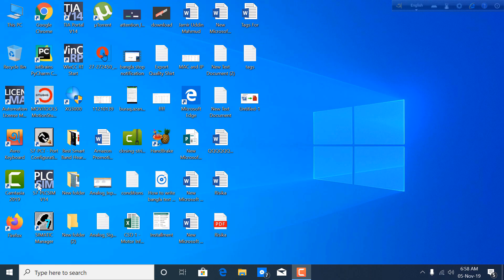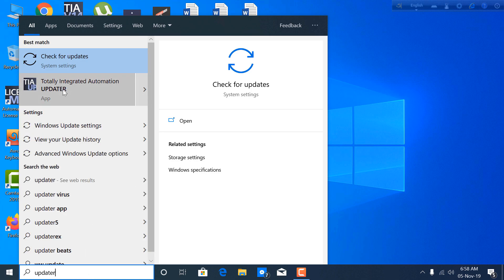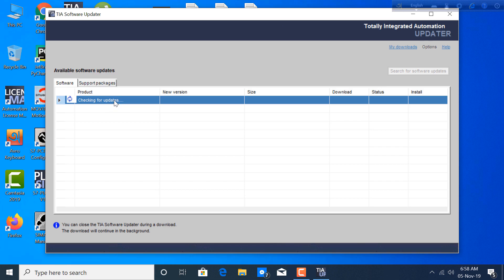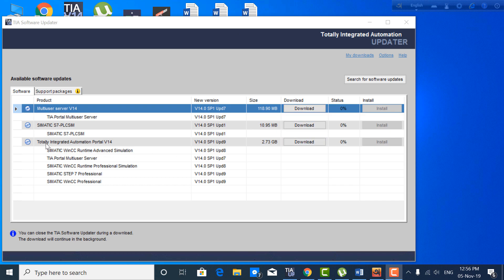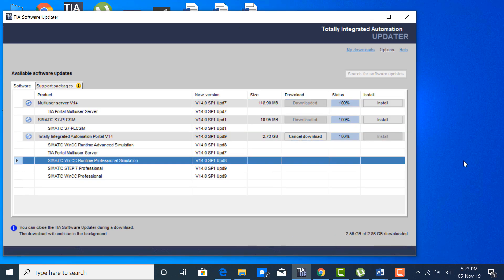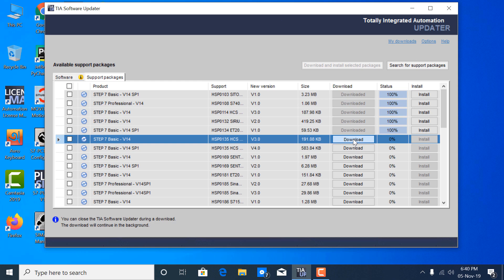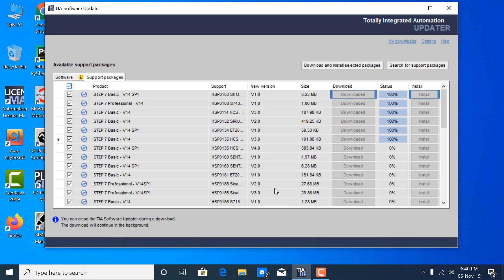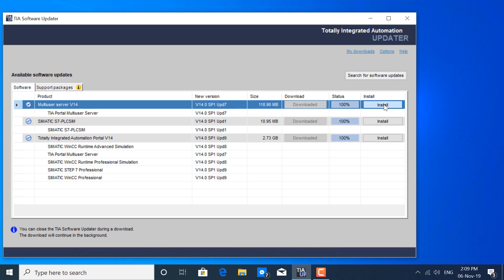How to Update/Upgrade TIA Portal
Friends. Today I will show you how to update your TIA portal to its latest edition.  At first, Go to the search option of your computer and type TIA portal updater. You will find a Totally Integrated Automation Updater app. Double click on this app to connect with its server. To connect TIA Updater to its server you must have an internet connection.
TIA Updater software will try to connect with the server and start checking for updates. This checking will depend on your internet connection speed. In my cause, it will be a little bit time-consuming.
When it will find some updates then it will show as a list. In this case, it will find Multi-server Version 14, SIMATIC S7-PLCSIM, and TIA Portal Version 14 update 7. Now click on the download option one after another. This process may take a long time.
After completion of the downloading process, the install button will be activated. And then you can start installing updates on your computer.
Now go the support packages that are next to the software updates. In these support packages, you will found huge updates. Download all of them. You can download them one by one or you can download them together. If you want to download them together then just put a tick mark in the top box.
After completion of downloading all updates, you can install them individually. Or you can install them from TIA updater.
The updates of the software installation process are the same as the original software installation.